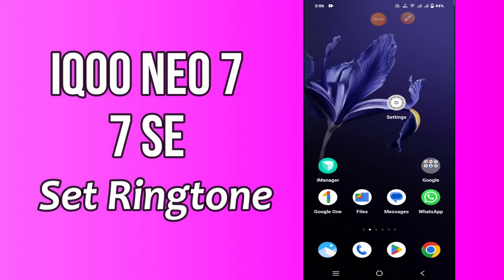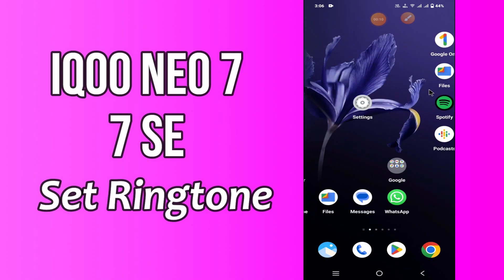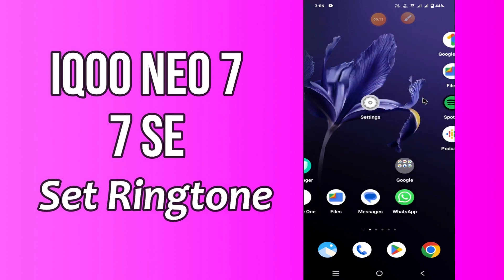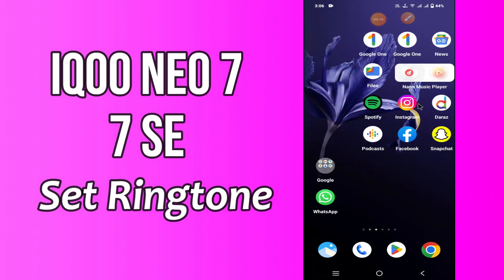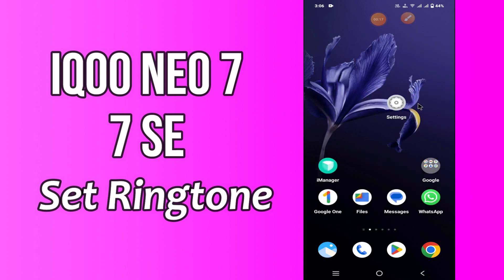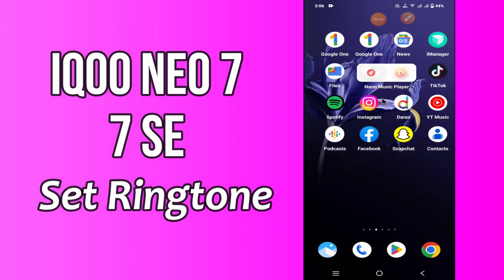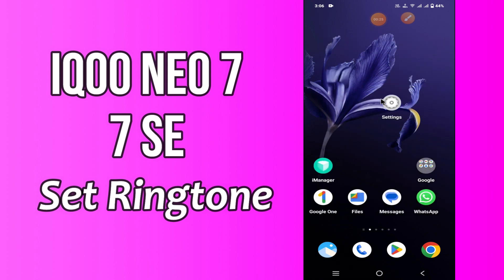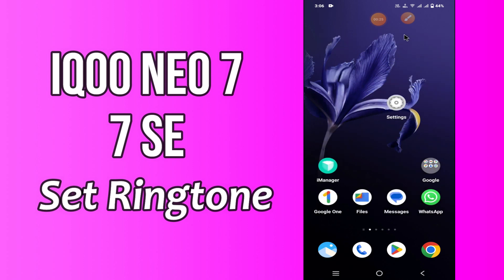IQOO Neo 7, 7 SE Change Ringtone || Ringtone Change/How to set Ringtone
IQOO Neo 7, 7 SE Change Ringtone